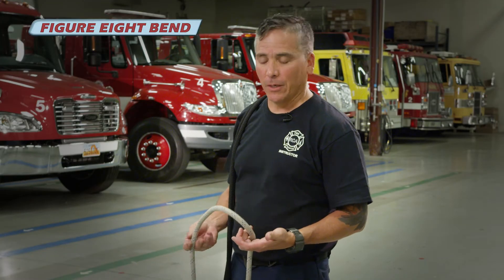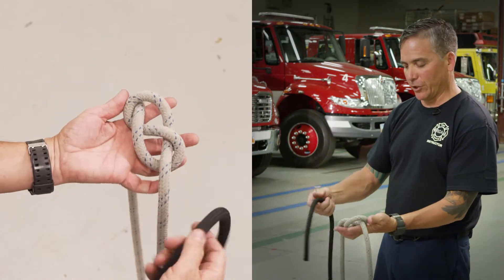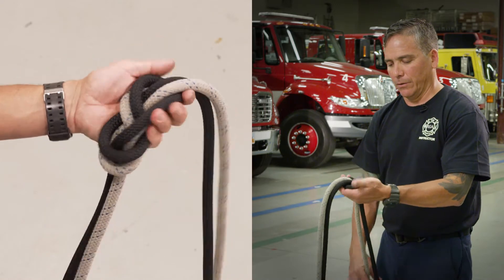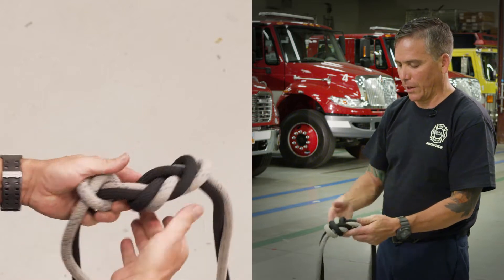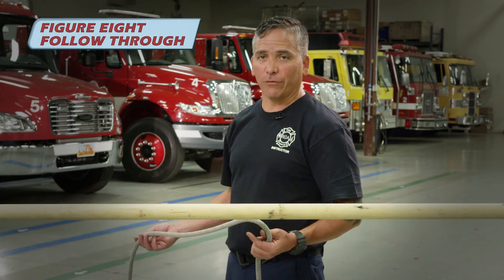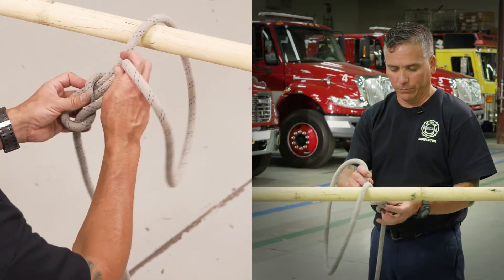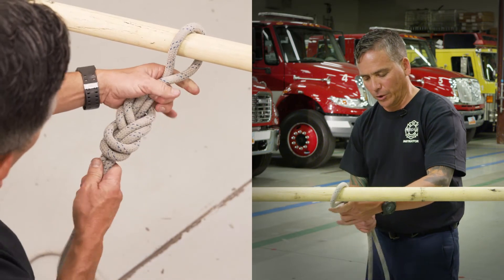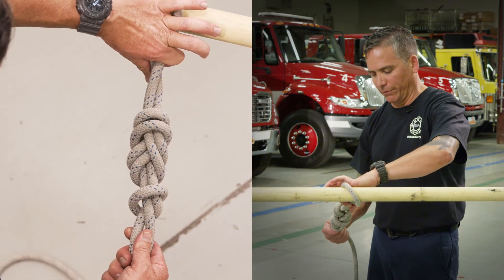Firefighter I Skill 4C: Tying a Figure Eight Bend and Follow Through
Utah Fire Service Certification Standard for Firefighter I Skill 4C: Tying a Figure Eight Bend and Follow Through
REFERENCE: Utah Standard, Appendix A
NFPA 1001, 2019 Edition, 4.3.20
CONDITION: Given two lengths of rope of equal diameter. *Gloves are not
required.
TIME: 1:00 Minute